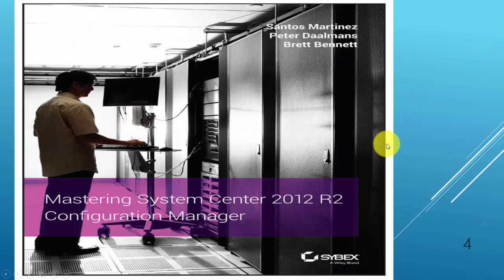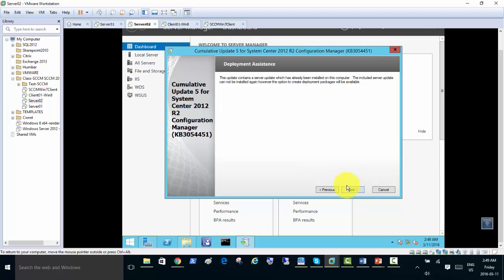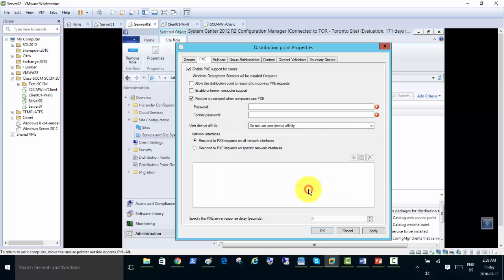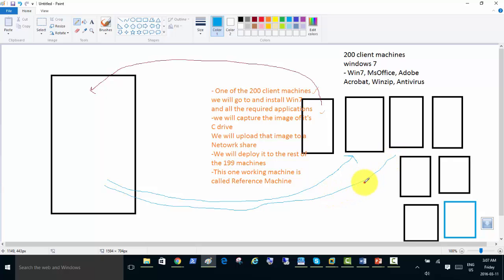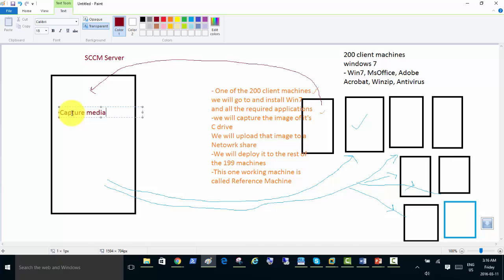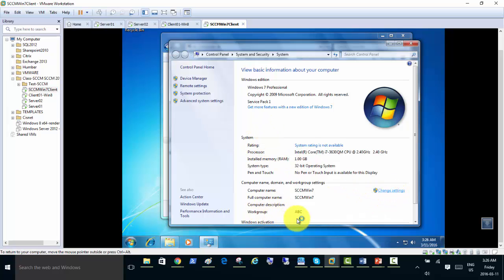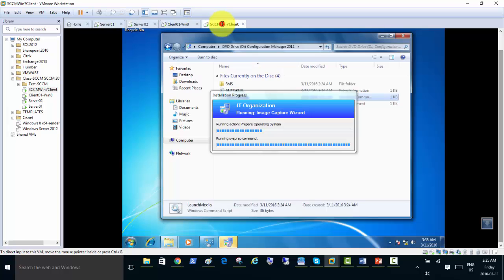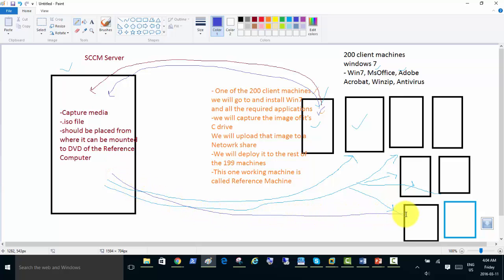Webex-SCCM-2012-Day05-Win7-working-reference-machine-capture-wizard-upload-to-DP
Click this link  to know the Students who got Certified!!!
Visit our IT Forum for information on all the courses and exam Prep. Please create a Free Account there

If you want access to all the videos of this channel then it is only $500/- email to or any one course videos access is $200?